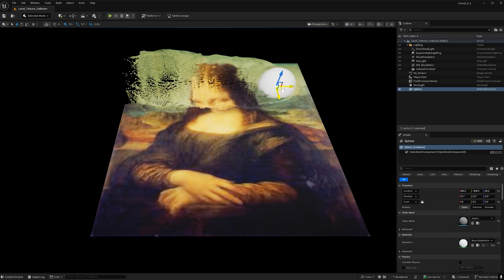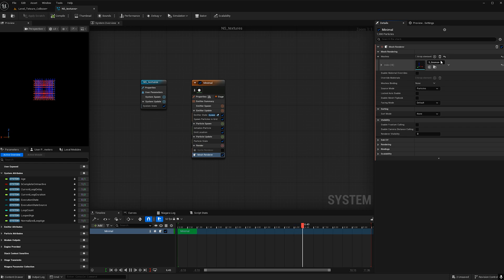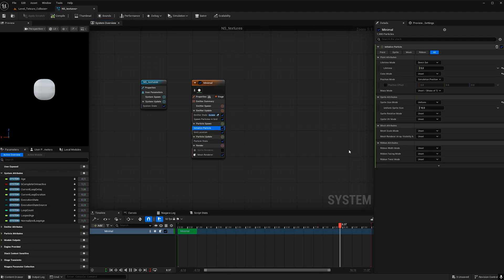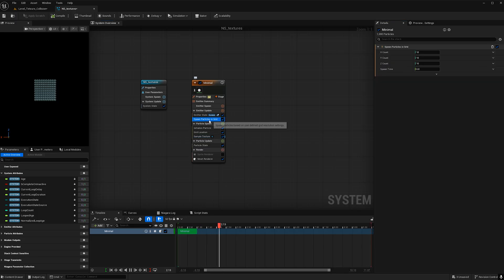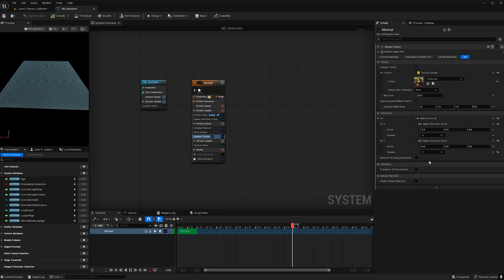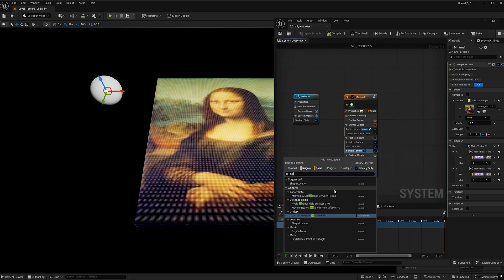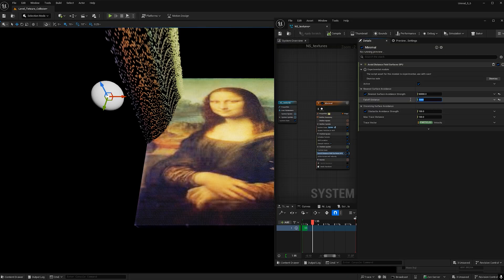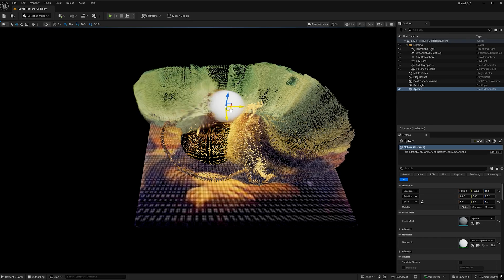Turn Any Texture into Interactive Particles | Unreal Engine 5 Niagara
In this Unreal engine 5.6 tutorial you will learn how to spawn particles from a texture map, as well as how to interact with those particles with an object.  Hope you enjoy the tutorial!